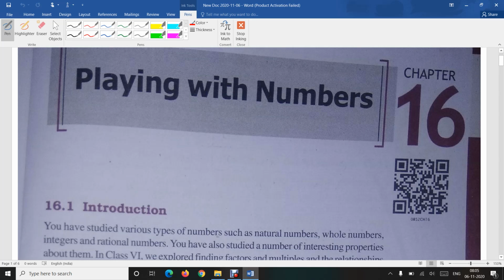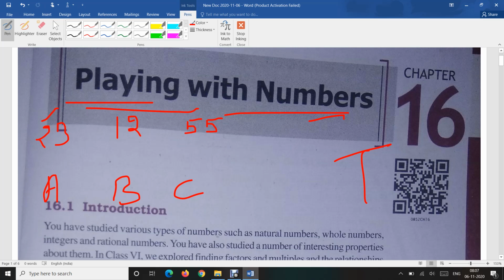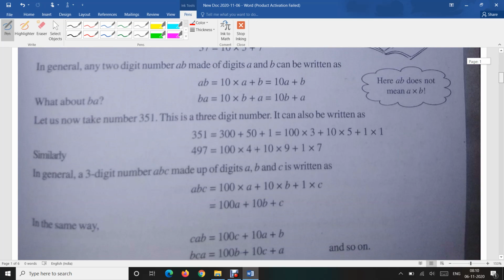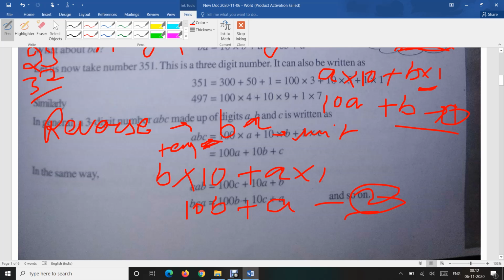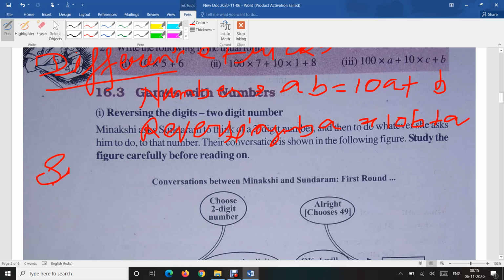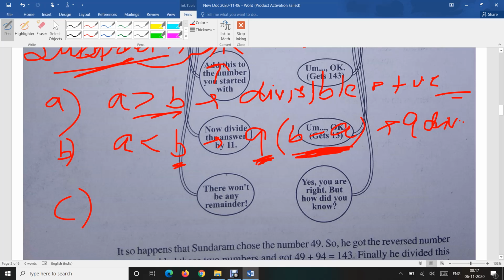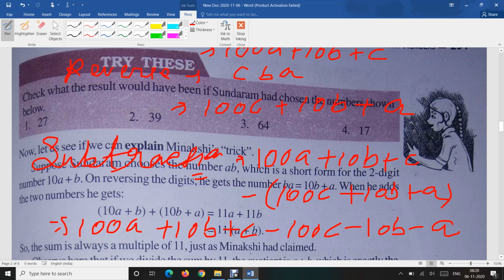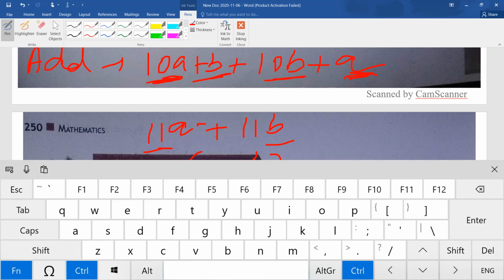Class 8, playing with numbers